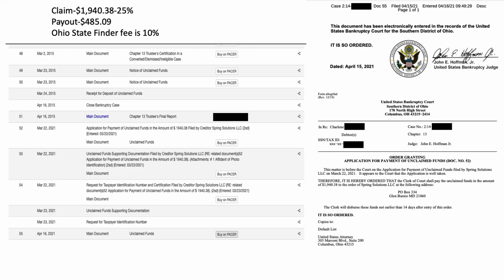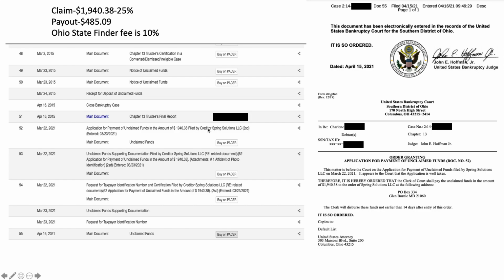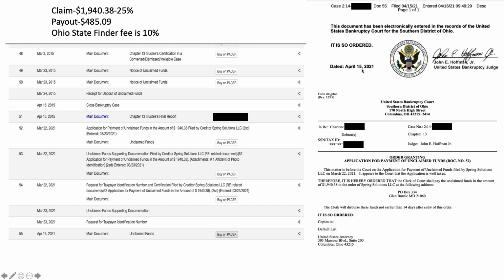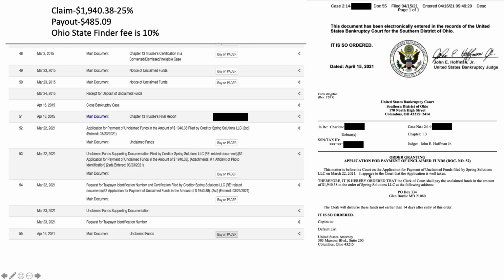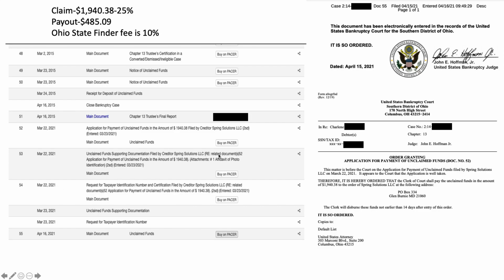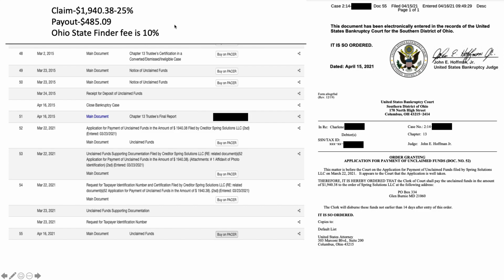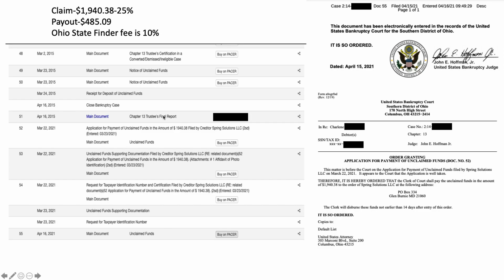How to Receive Instant Payout | Second Order from Ohio | Southern District of Ohio